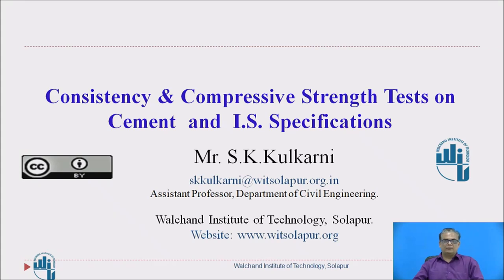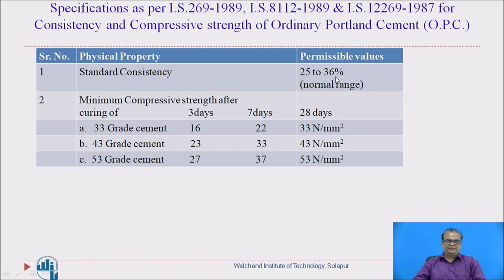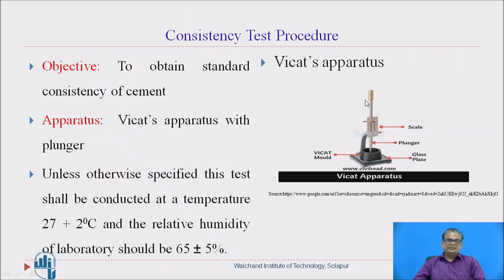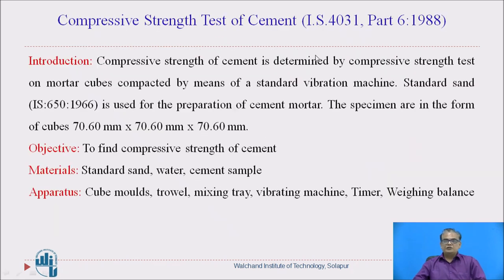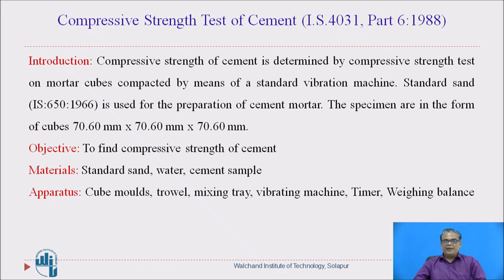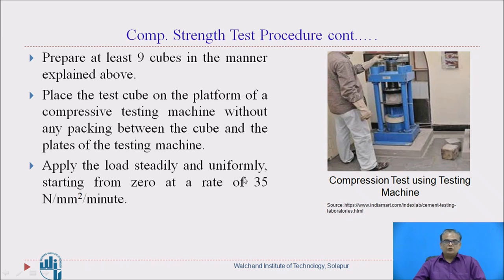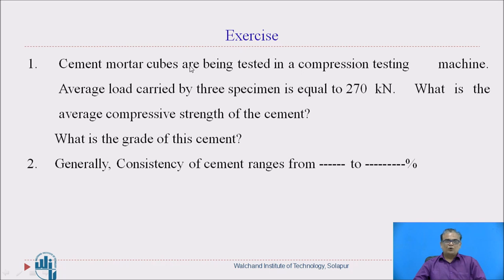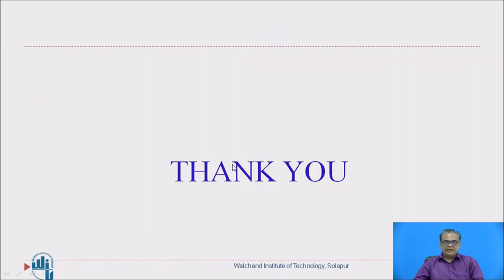Standard Consistency and Compressive Strength of cement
Mr.S.K.Kulkarni,
Assistant Professor,
Civil Engg.Deptt., Walchand Institute of Technology,
Solapur.